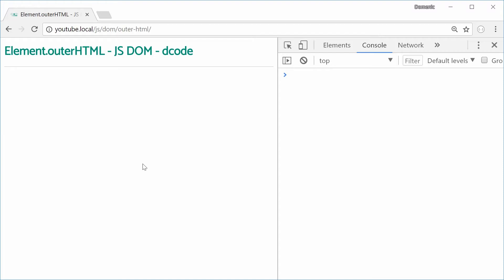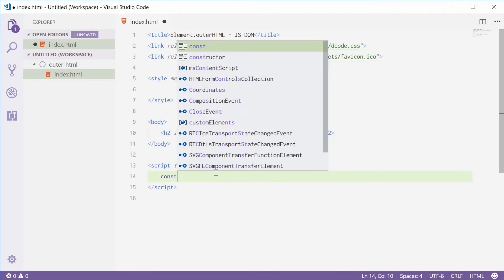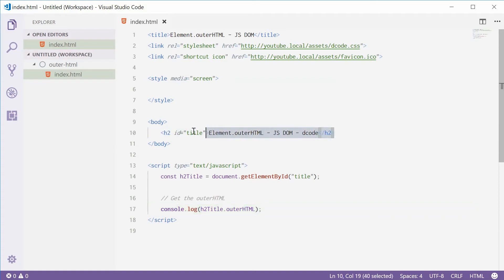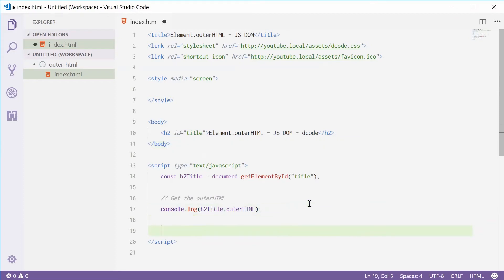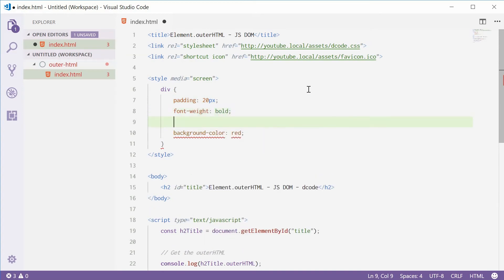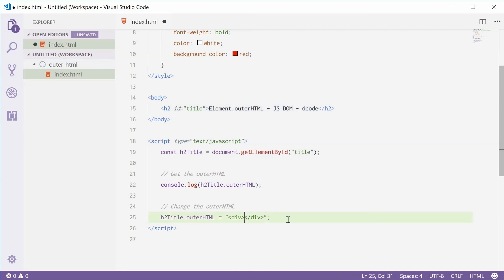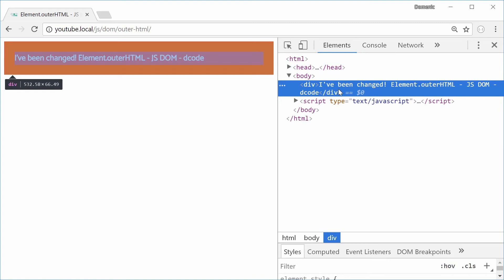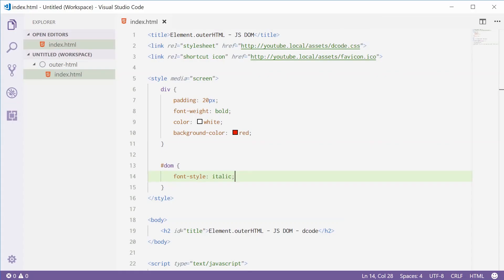outerHTML in the JavaScript DOM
The Element.outerHTML property of the Document Object Model allows you to both set and get the outerHTML of an Element. This is a simple HTML string, inclusive of the opening and closing tags.

In this video I show an example of both retrieving and getting this property - as well as a demonstrating example of what might happen if you try and change the tag name.